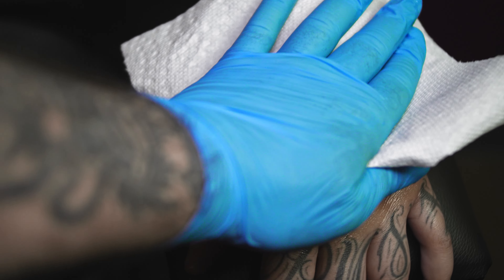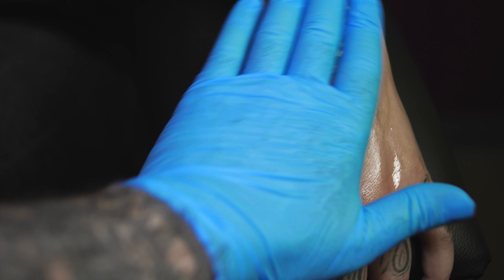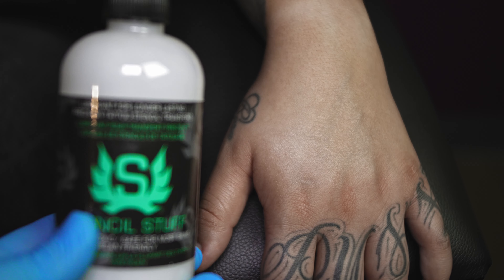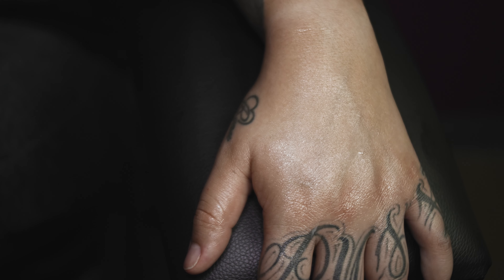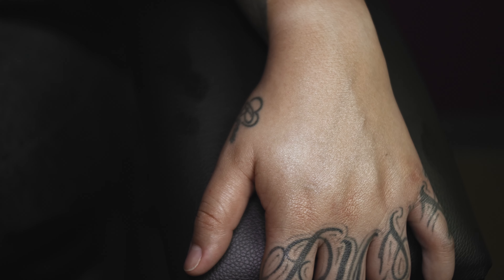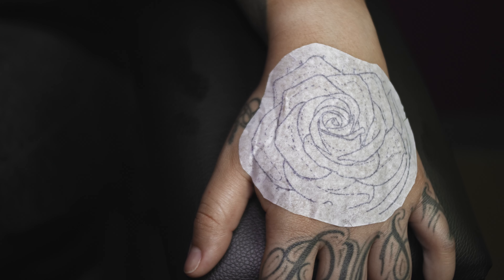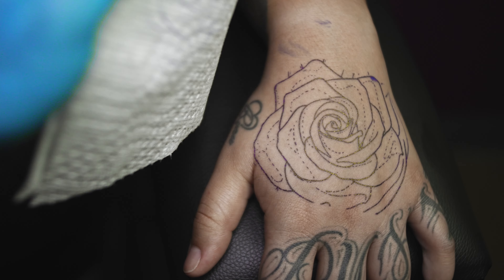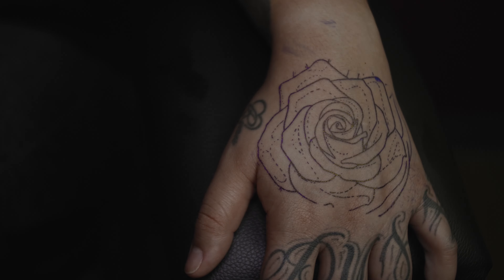How to apply the "perfect' tattoo stencil!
Here is a video of how I, apply my tattoo stencils. It's a simple thing to do, but hard to do perfectly. This video is great for beginners, and also seasoned pros.